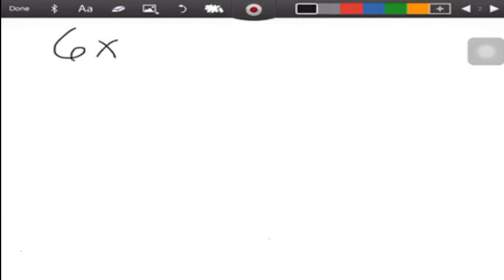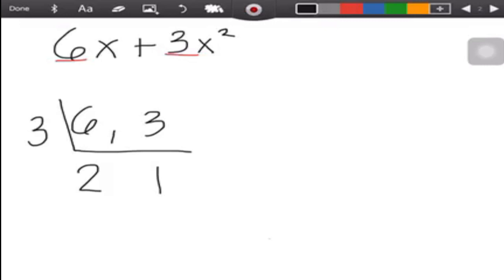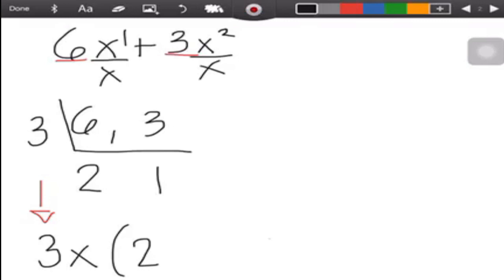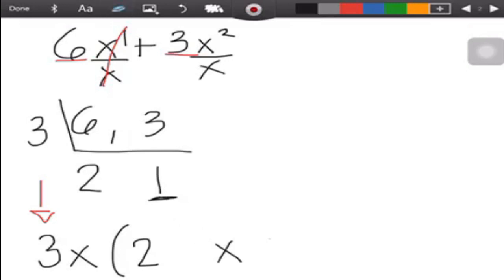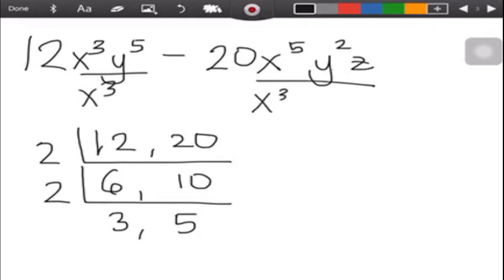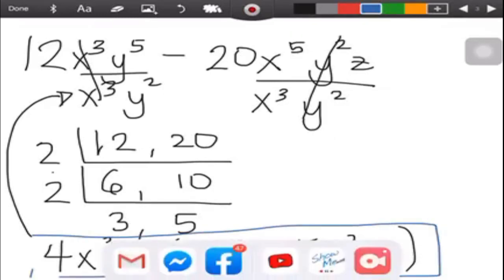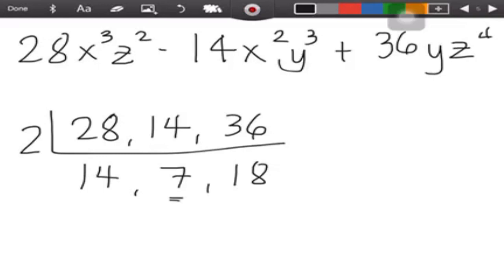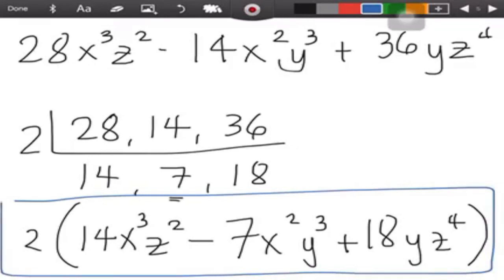Common Monomial Factoring